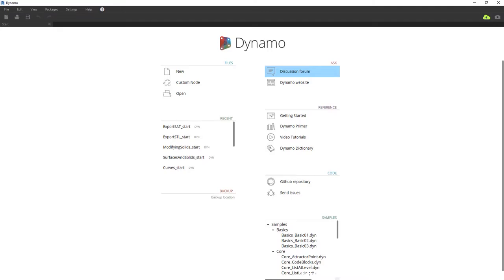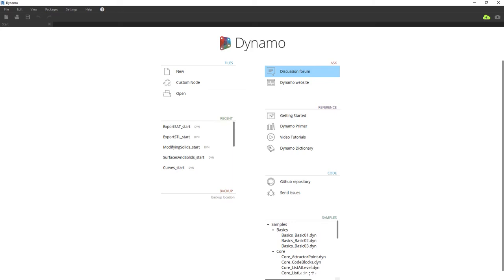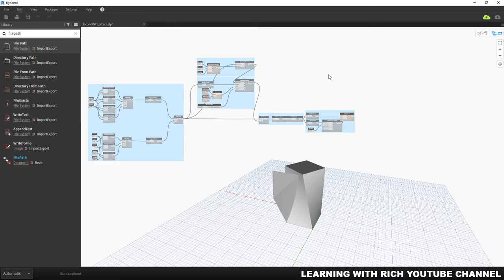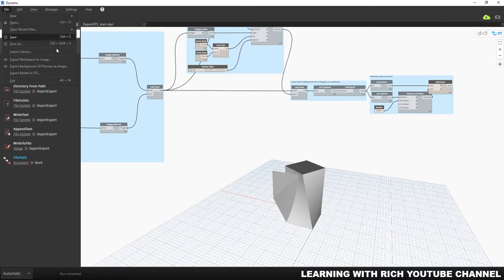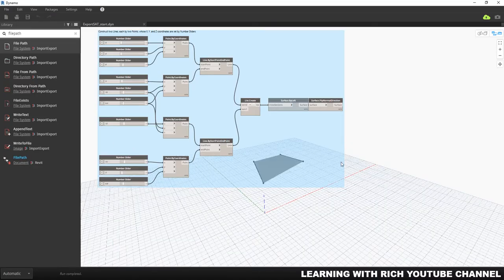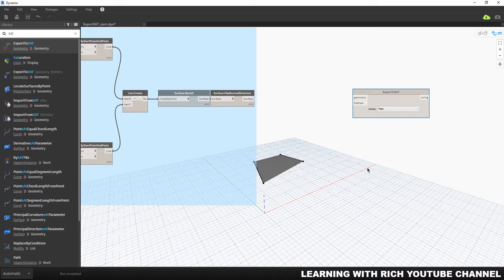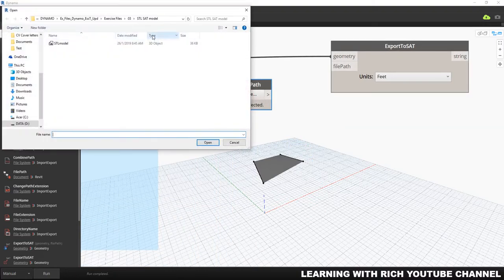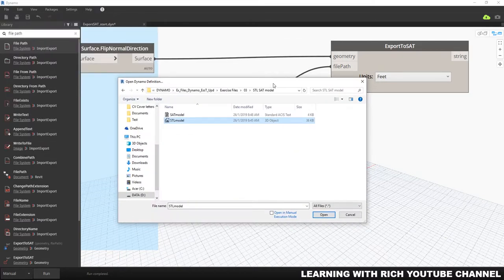DYNAMO FOR BIM - LESSON 17 HOW TO EXPORT GEOMETRY AS STL AND SAT FILE